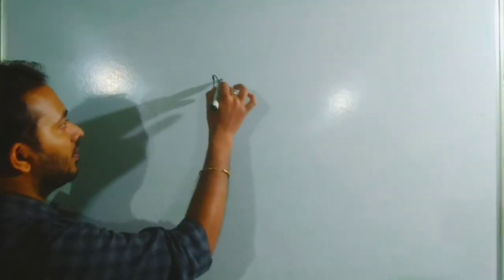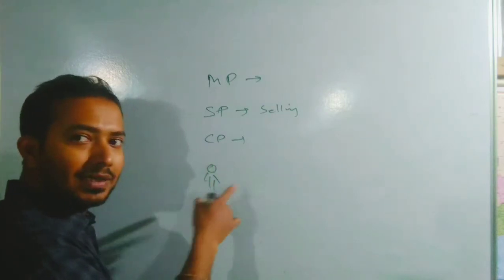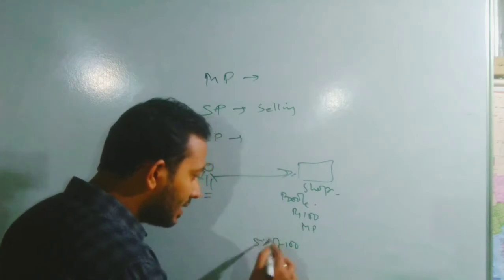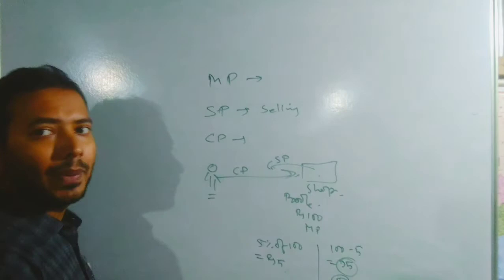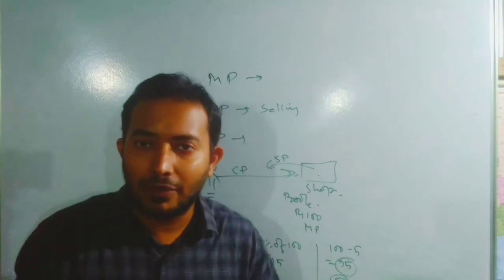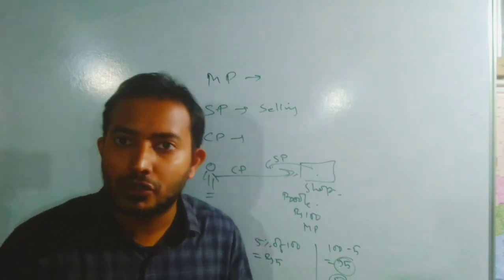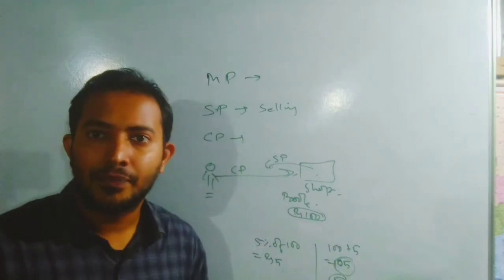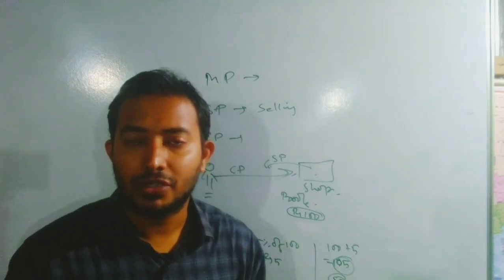Difference between CP ,SP , MP; Discount and Sales Tax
If no discount, then SP=MP
If there is discount, then
SP=MP-Discount
SP=MP- Discount% of MP